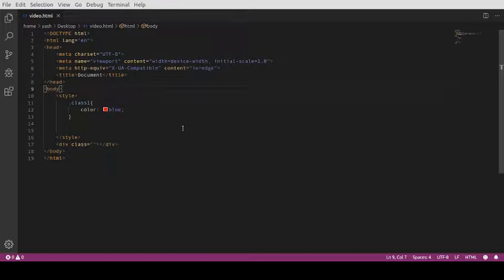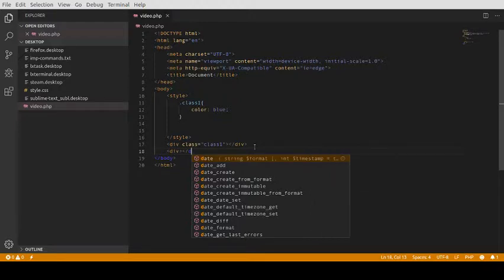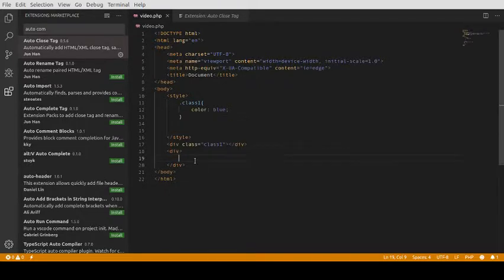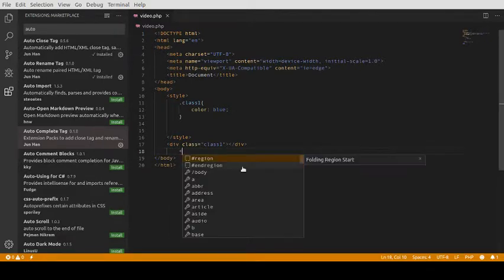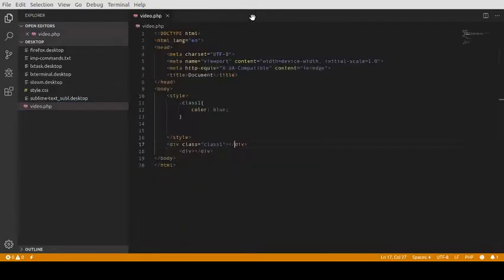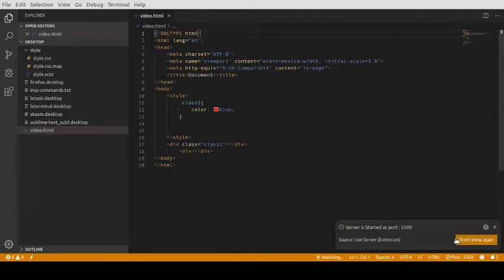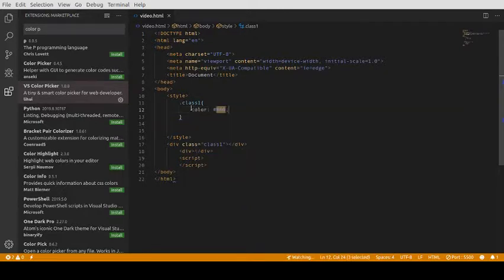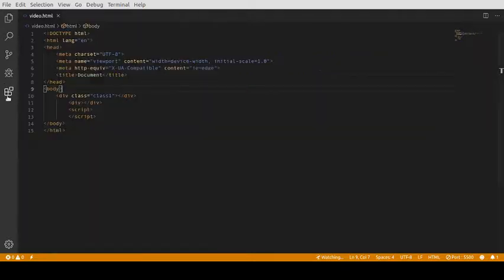Top 10+ MUST HAVE VSCode extensions for a web developer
Hello guys. I am Yash from The EagleWings Foundation. In this video, I am going to tell you about over 10 MUST HAVE VSCode extensions for a web developer...

VSCode is one of the best text editors ever, hovever, it misses some connfigurations and built-in features for web development, because VSCode was initially designed for application and not web development. Hovever, the extensions shown in this video will fix this problem forever, so just follow the given instructions and enjoy !!!